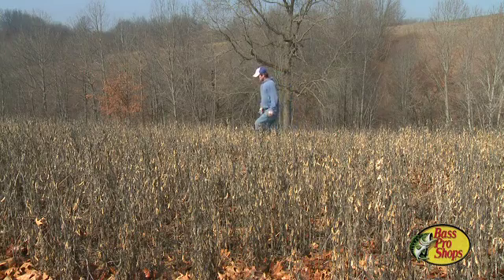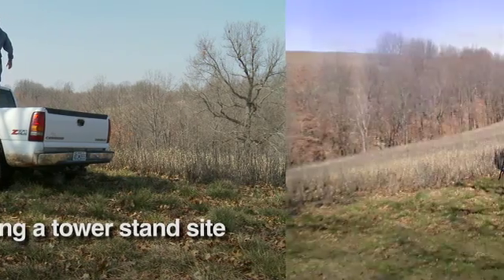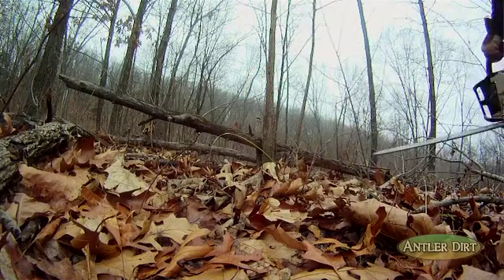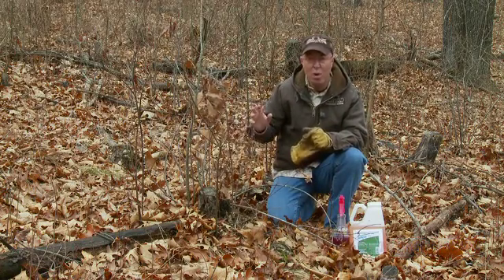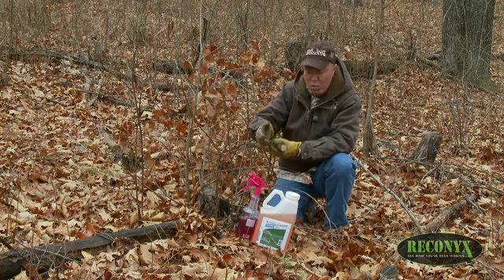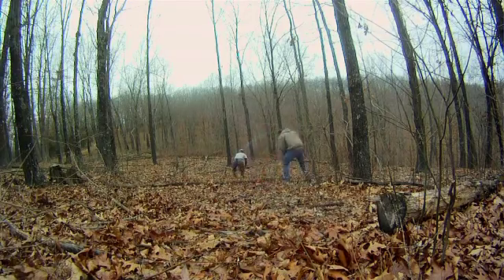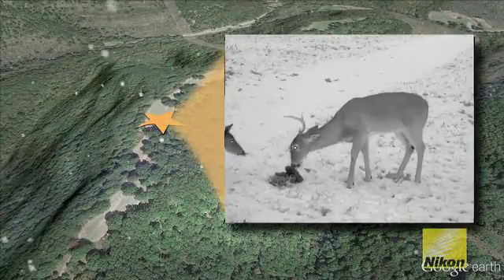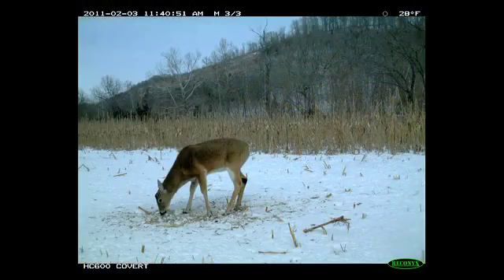Whitetail Hunting Tips: Winter Projects for Deer Hunting (#118)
Great deer hunting projects for the off-season.  You can do right now that will improve your whitetail hunting for next season. Remember that unique buck we call Pumpkin Face? The Reconyx trail cameras revealed a cool new travel pattern for this buck. Check out this video to see all this plus hear about our new hog hunting strategy.